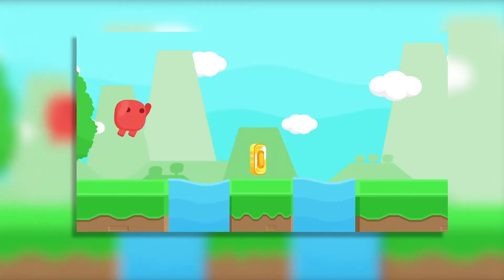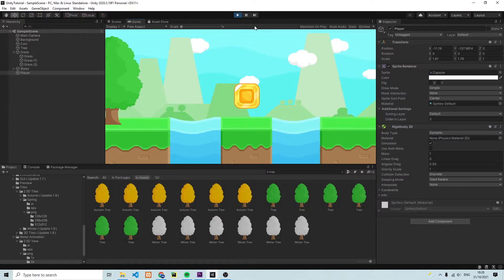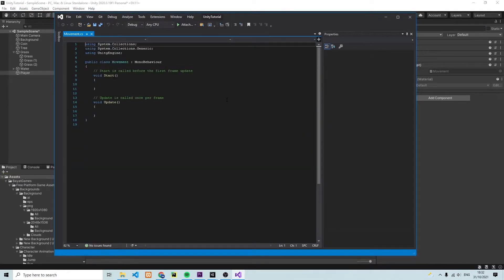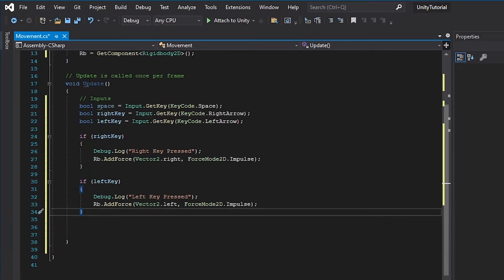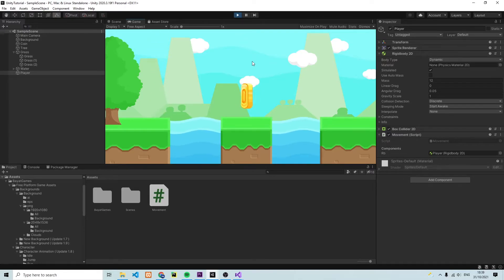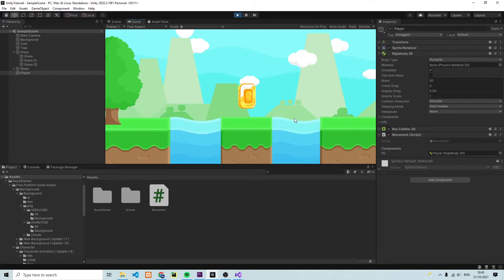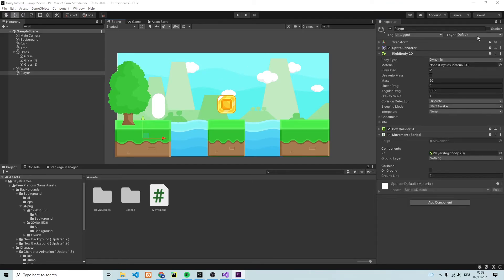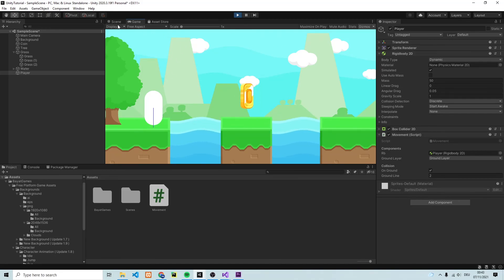How to add Moving and Jumping in Unity? - Unity Tutorial #2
How I built my first ever game in Unity. In this episode, we will add movement to the character!

◾◾◾◾◾ Timestamps ◾◾◾◾◾
00:00 | Introduction
00:15 | Creating a Controllable Player
01:35 |  Adding Gravity
02:19 |  Adding 'Box Colliders'
03:25 |  Movement & Jumping
08:57 |  "Ground Check" for Jumps